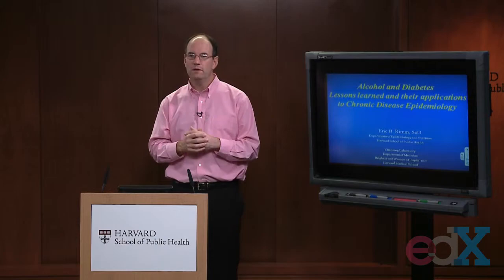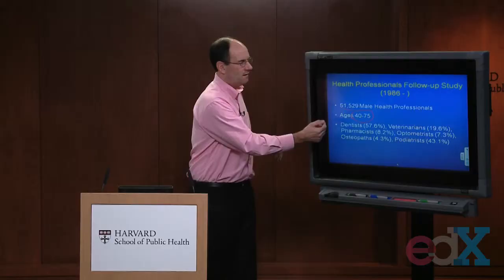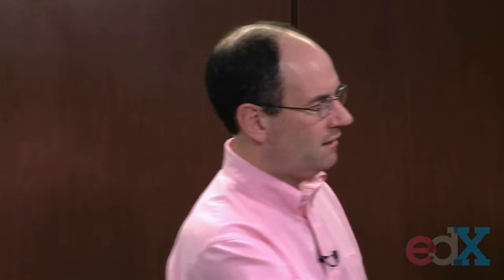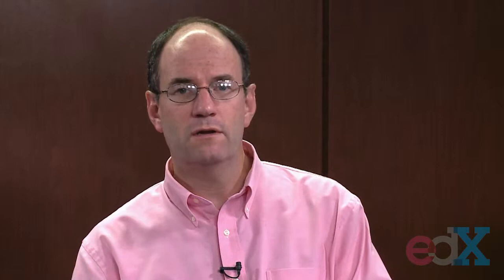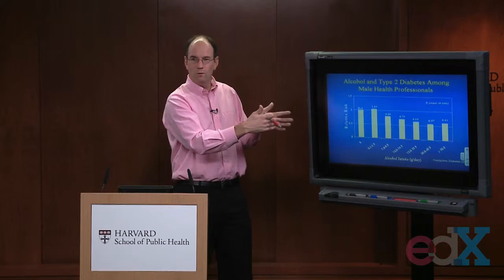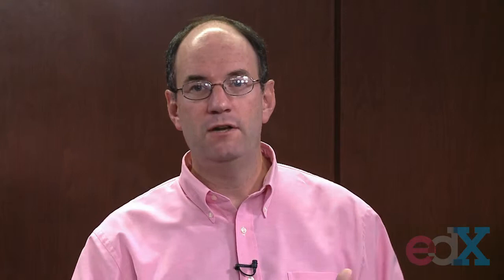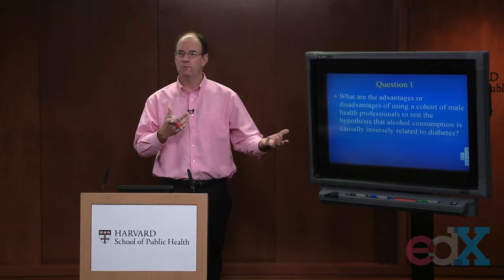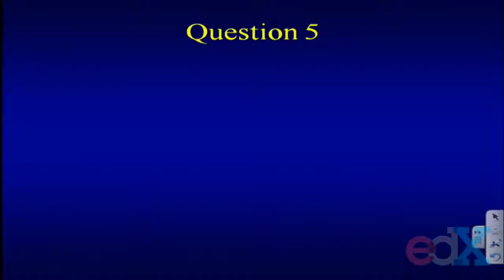Week 7 : COHORT STUDIES - COL PROSPECT STUDY